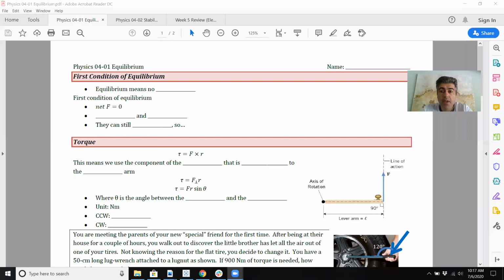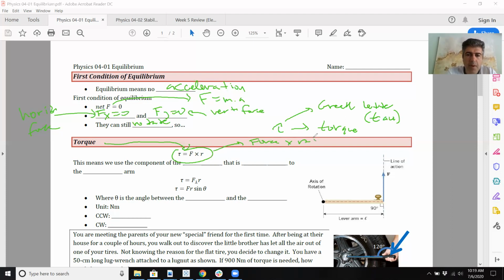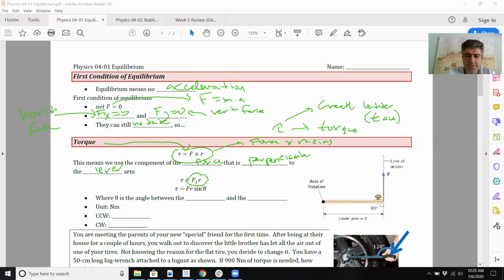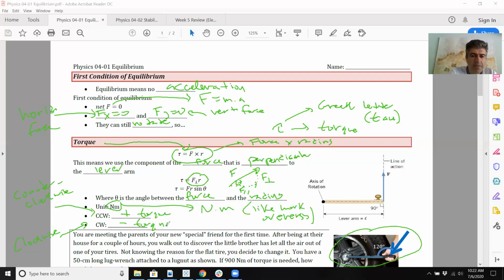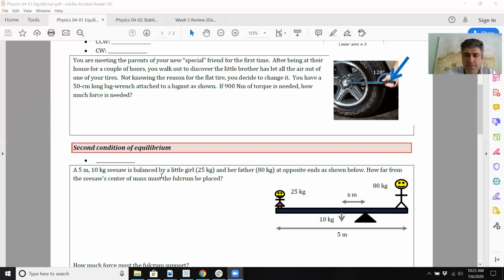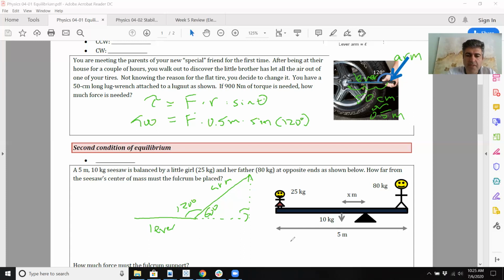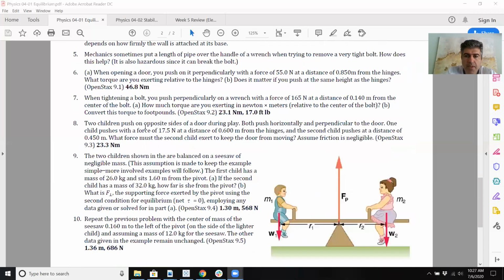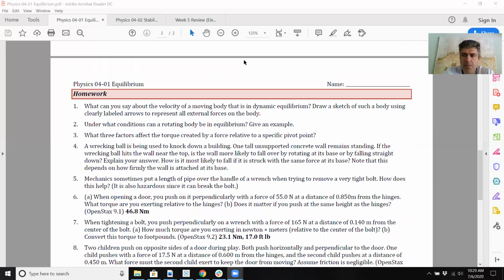SHP Summer Physics July 6, 2020 Part 1